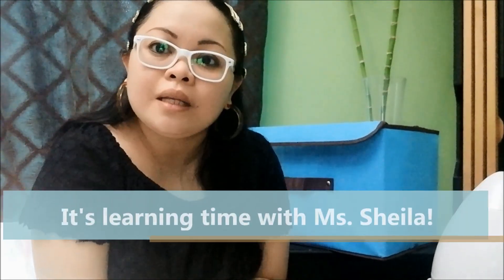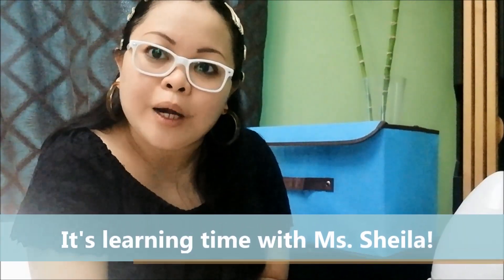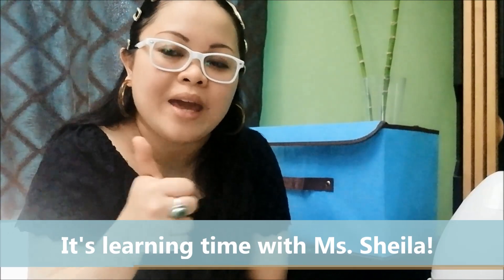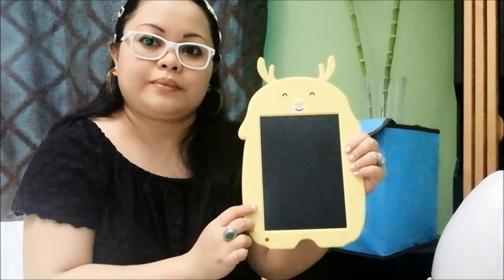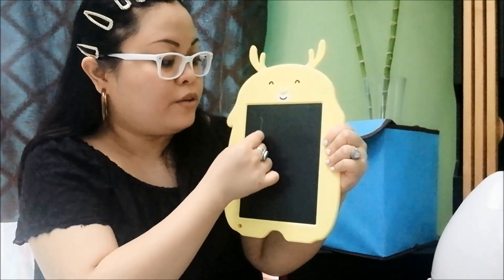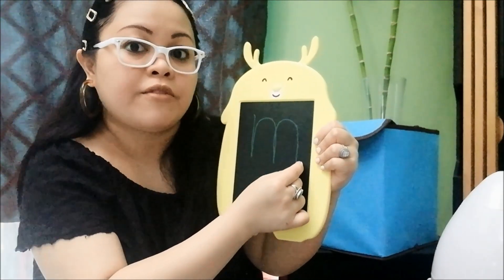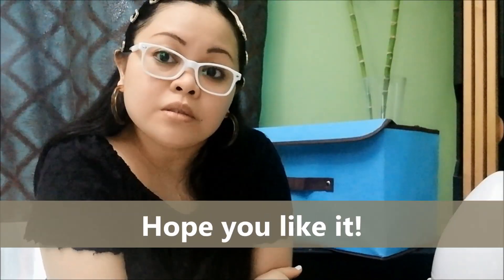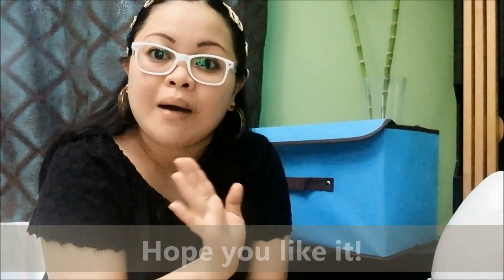Distance Learning_Week 2: Introduction to Literacy and Maths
FS1B (31 March 2020)